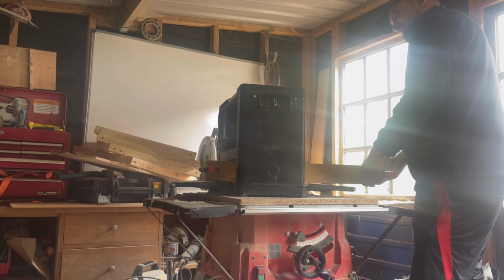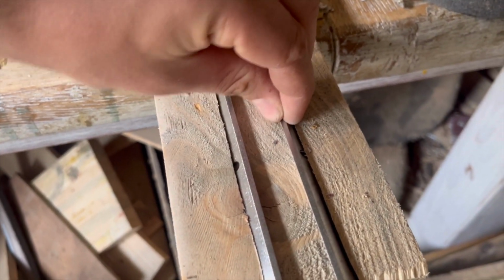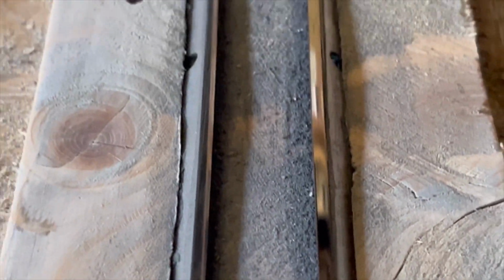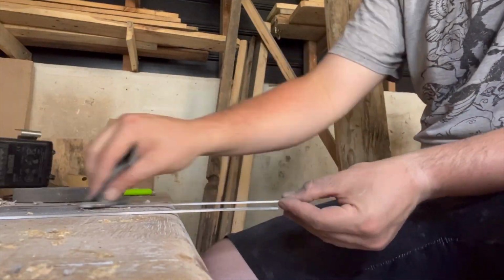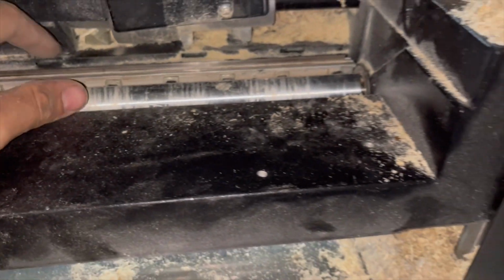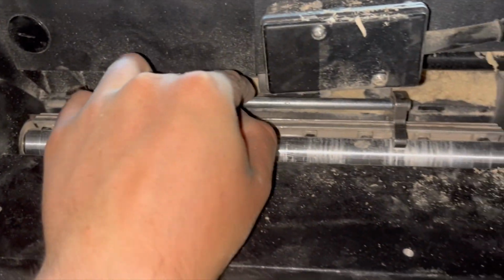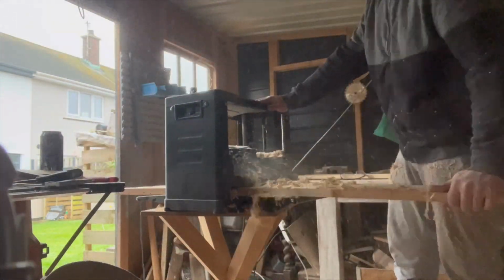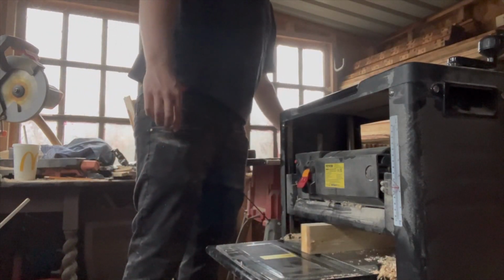Sharpen Your Thickness Planer Blades With This Simple Jig (EASY)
Learn how to easily sharpen your thickness planer blades with this simple jig. Keep your Vevor or Dewalt planer blades sharp and cutting smoothly with this quick and effective method! In this video,  im going to show you a step-by-step guide on sharpening thickness planer blades, so you can achieve razor-sharp results in your woodworking projects.

chapters
0:00 intro
0:20 why you need to sharpen planer knifes / blades
0:40 the jig
1:17 sharpening
2:32 getting rid of the bur
3:50 testing the blades
4:08 reinstall blades
6:26 the difference
4:46 conclusion

If you're tired of dealing with dull blades that leave rough surfaces and tear-out, then you've come to the right place. i will demonstrate the most effective techniques and tools for sharpening your planer blades, ensuring optimal performance and clean cuts.

With my easy-to-follow instructions, you'll learn how to maintain the correct bevel angle, properly assess blade condition, and select the right sharpening method for your thickness planer blades. i'll also provide valuable tips on honing and balancing your blades, enhancing their longevity and overall efficiency.

Whether you're a professional woodworker or an enthusiastic DIYer, this video will empower you to take control of your woodworking projects and achieve exceptional results. Don't let dull blades hold you back—sharpen your thickness planer blades with confidence and enjoy flawless surfaces every time.

Get ready to transform your woodworking experience and unlock the true potential of your thickness planer blades. Let's sharpen those blades and elevate your craftsmanship to the next level!